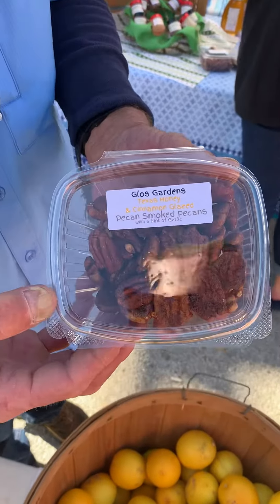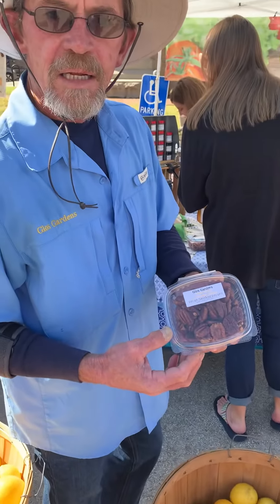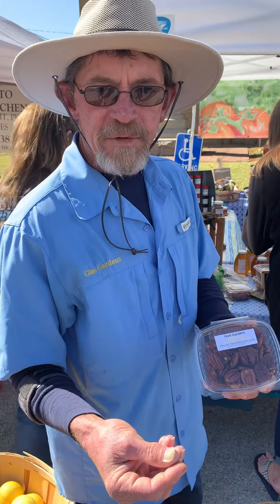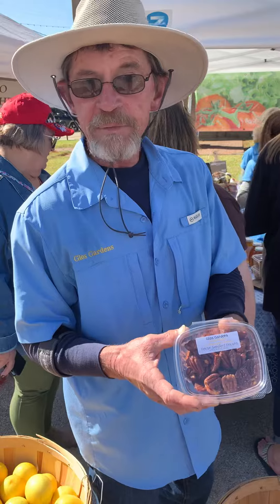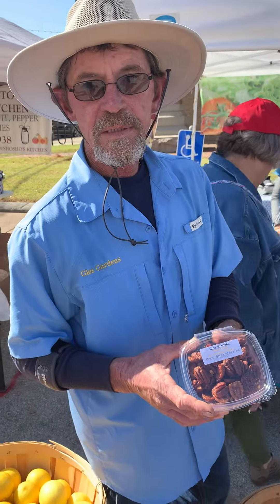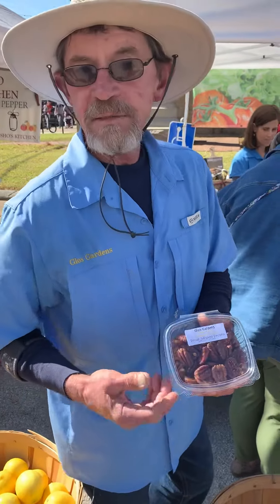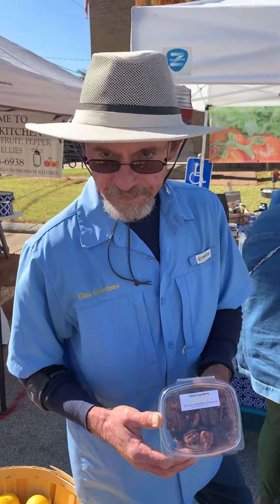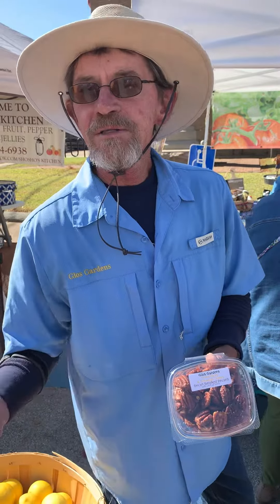Glos Gardens and Smoked Pecans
Today we visit with Al of Glos Gardens at the Fort Bend Pecan Festival in Richmond, Texas.